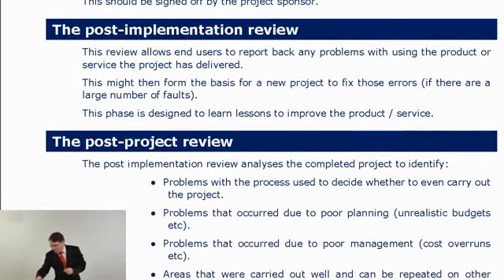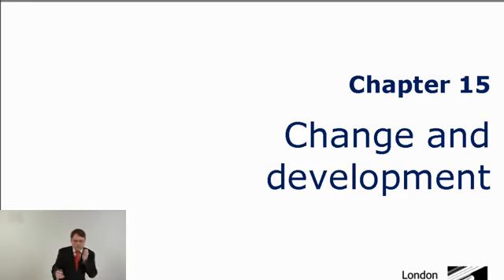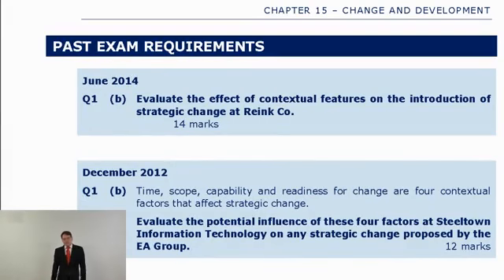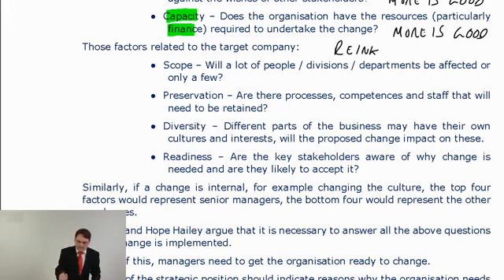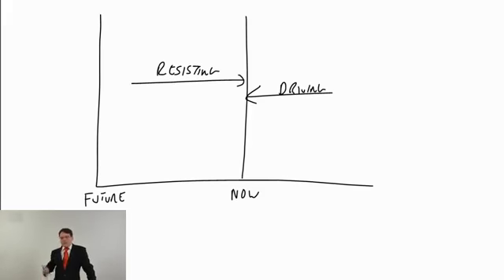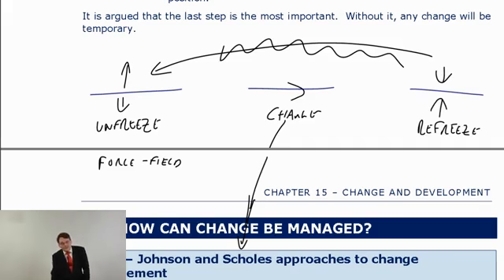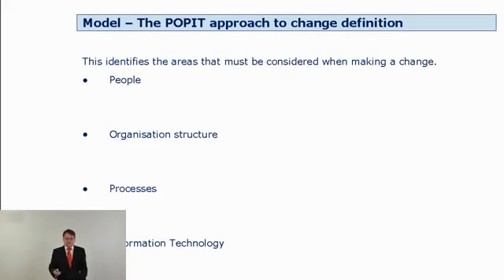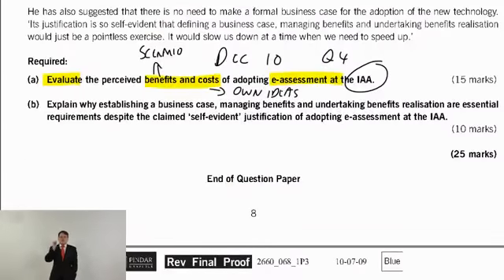E2 CHANGE MANAGEMENT